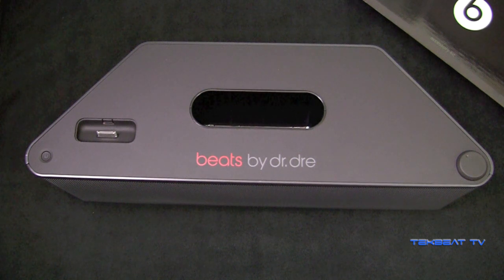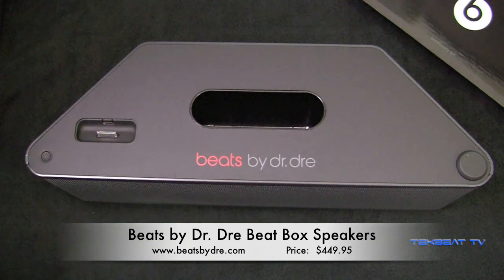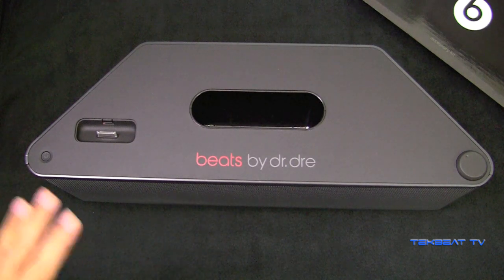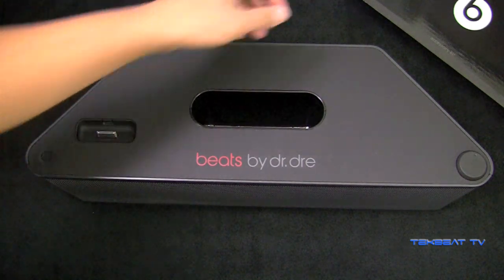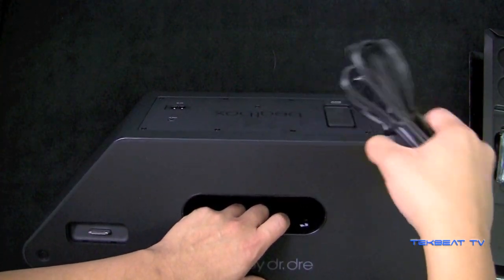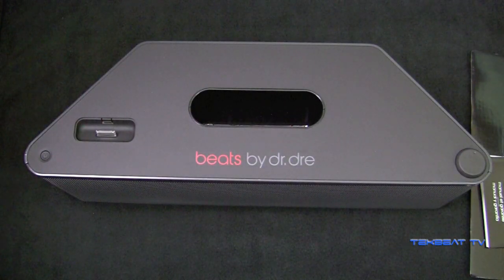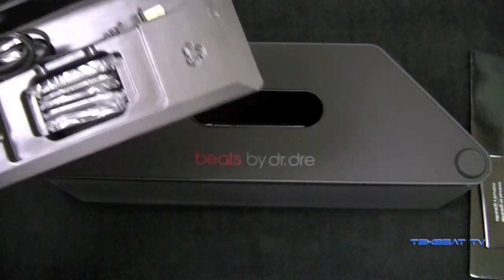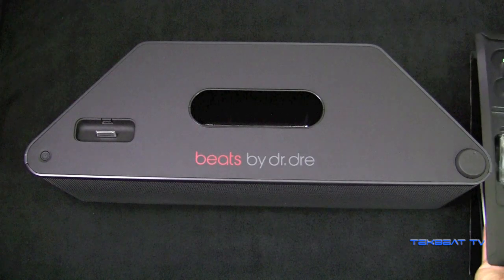Monster Beats By Dre BeatBox Review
A review of the BeatsbyDre BeatBox Speakers.  All I can really say is that they sound awesome :).